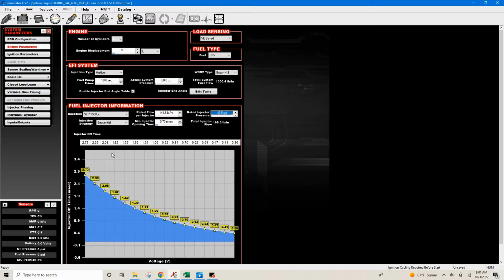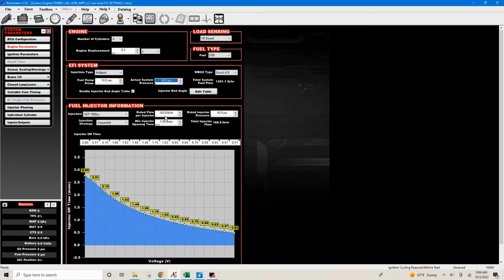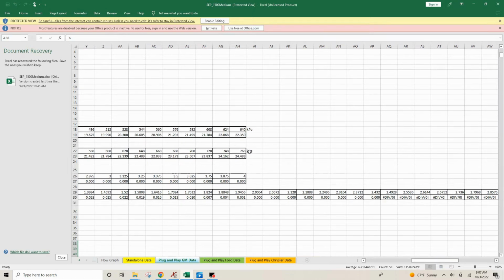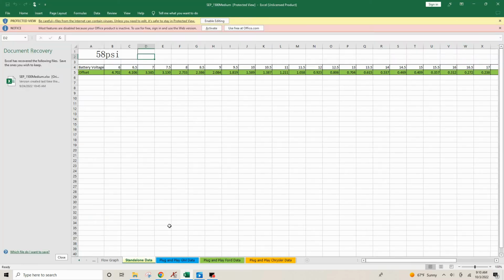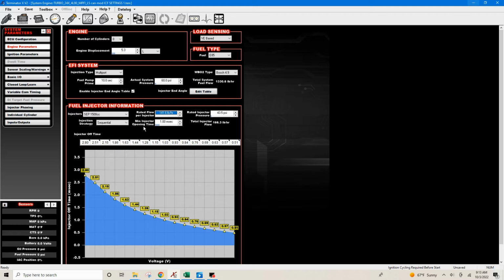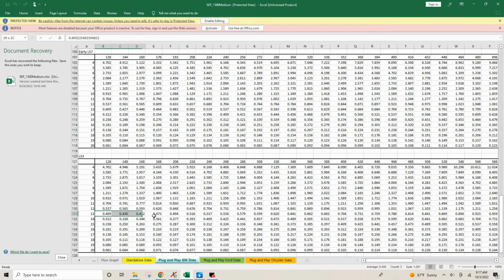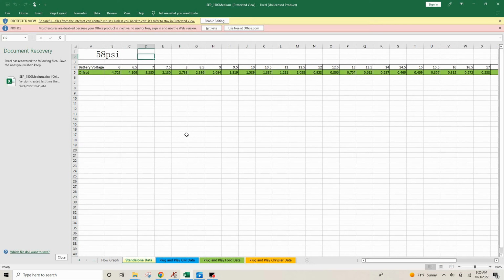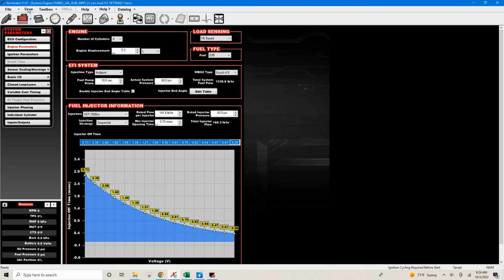Holley Termintor x injector data entry 2 part #5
Interested check out ebay items below...